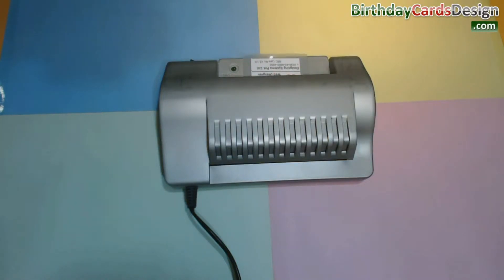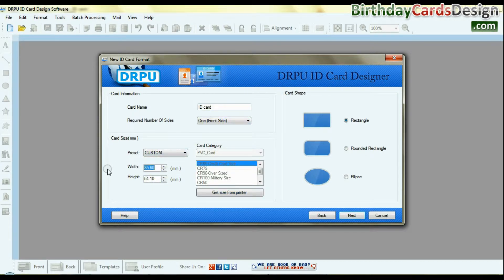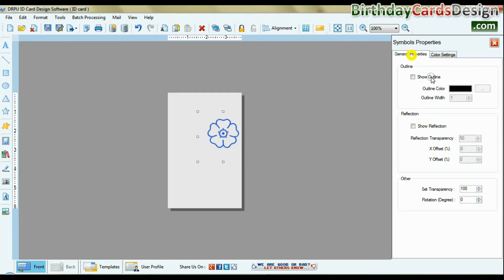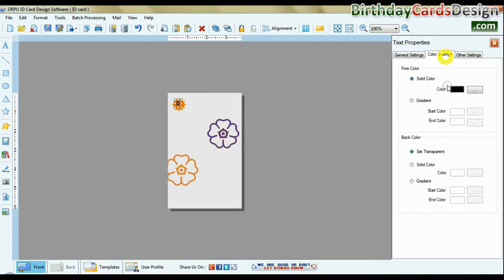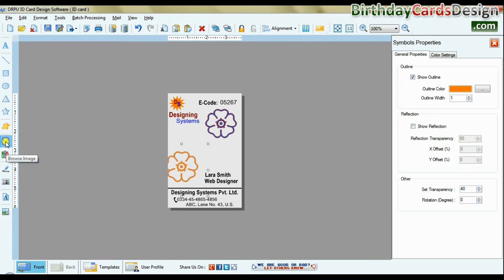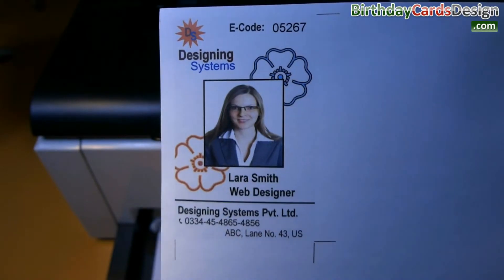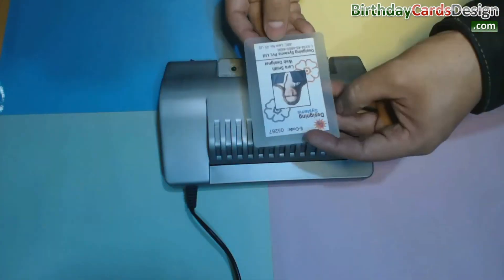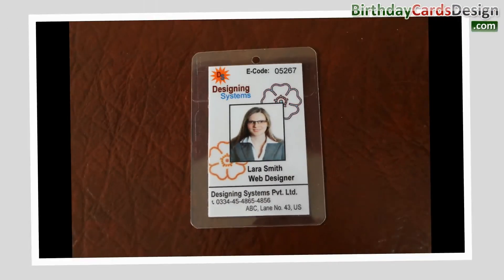Create ID card using DRPU ID Card Design Software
In this video you will learn how to generate ID cards using DRPU ID Card Maker Software. Software provides facility to create and print ID card as per your need using different designing tools. Software enables you to add barcode on your ID card. Software provides facility to create different type ID cards such as student ID card, Visitor ID card, Employee ID card etc.